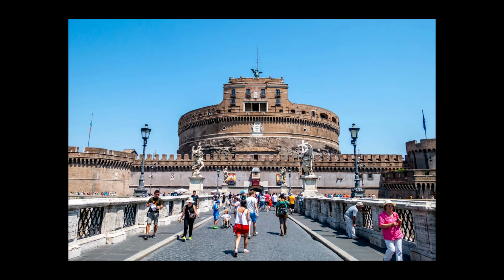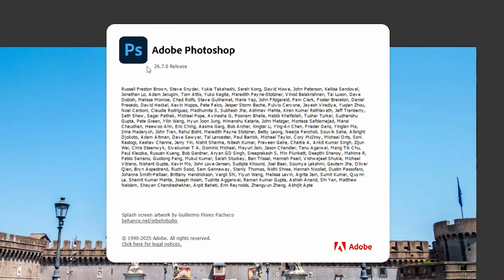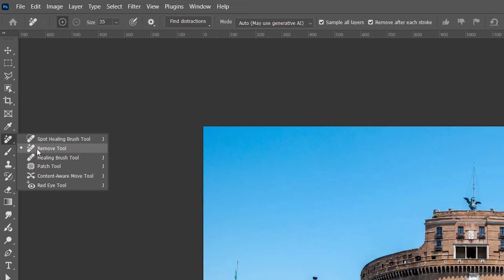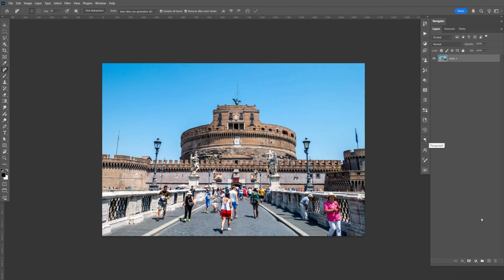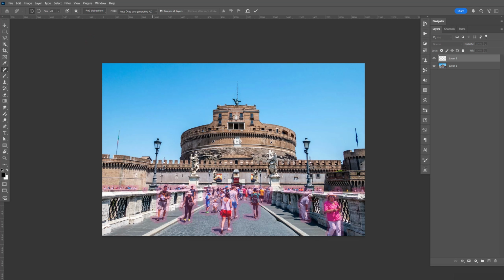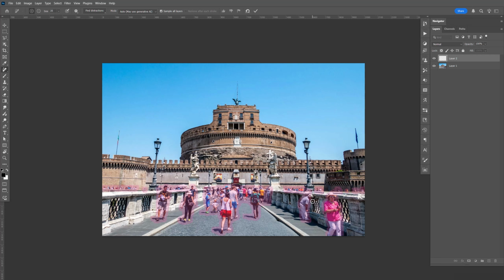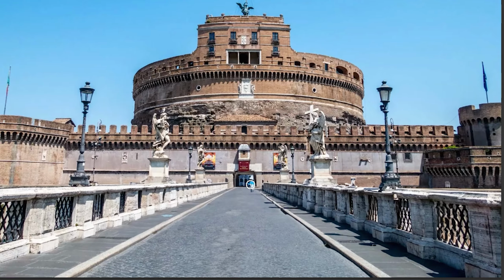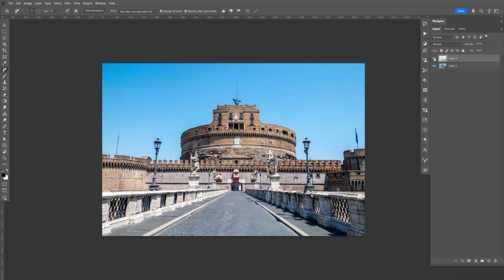How to Delete People Fast in Photoshop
Quickly remove unwanted people or distractions from your photos using Photoshop’s new AI-powered Remove Tool. In this video, I’ll show you how to clean up your shots in under 60 seconds—fast, simple, and effective.